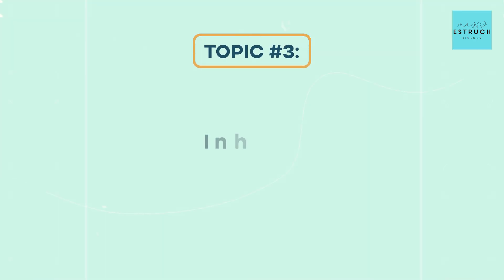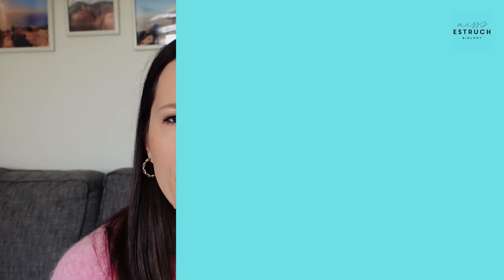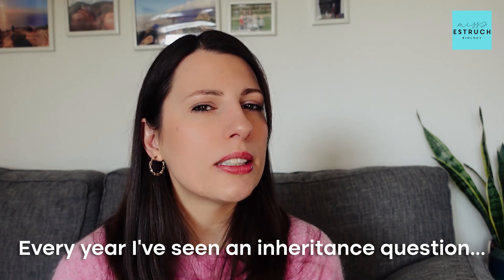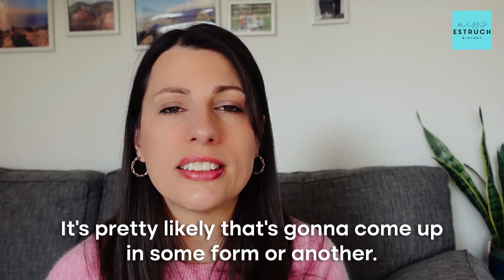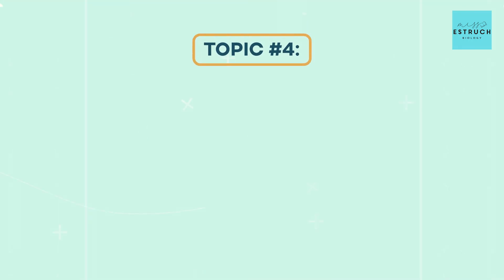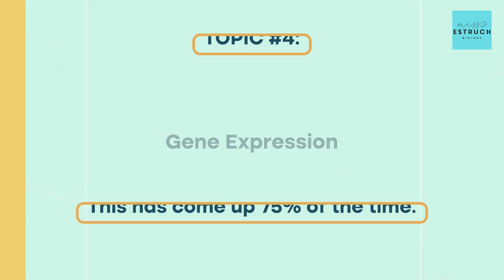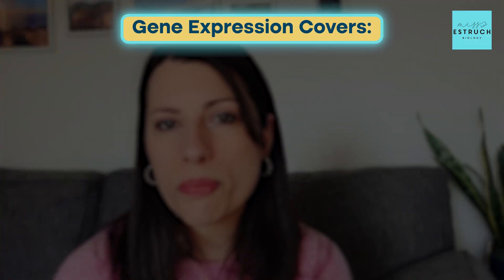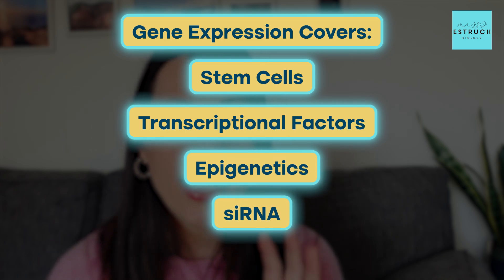AQA A-Level Biology Paper 2 2025: What to Expect! 📢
If you're sitting the AQA Biology A-Level in 2025, this video is a MUST-WATCH! I've analysed every Paper 2 since the new spec started and spotted some interesting patterns. While this isn’t a prediction video, knowing what has and hasn’t been assessed before can help you revise smarter.

🧪 What You’ll Learn:
✅ The most frequently assessed Paper 2 topics
✅ The big topics that haven't come up recently
✅ The key maths & practical skills to prepare for

Use this to focus your revision!

Easter Bootcamp sign ups now live!!! One week intensive revision with Miss Estruch and Biology with Oliva

*Live lessons
*Exclusive resources
*Expert support
*A vibrant community focused on achieving top grades!